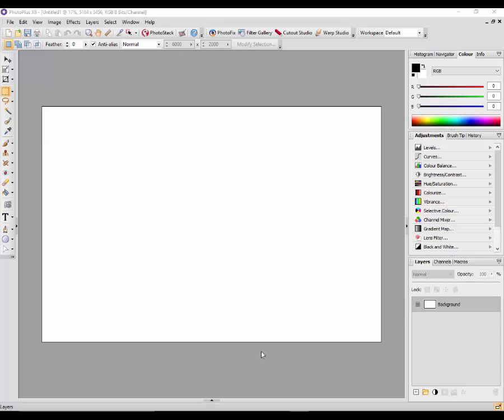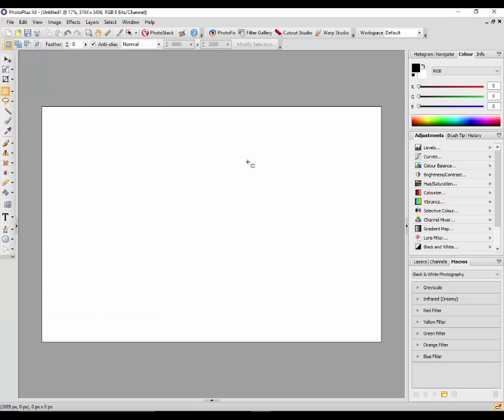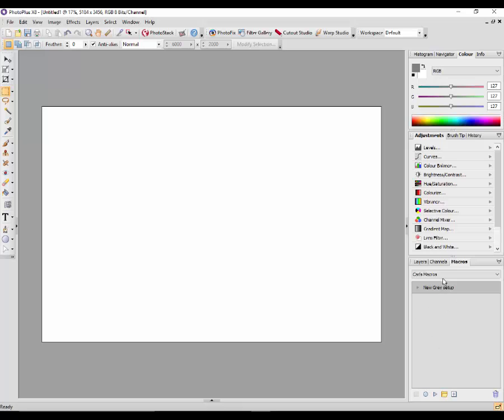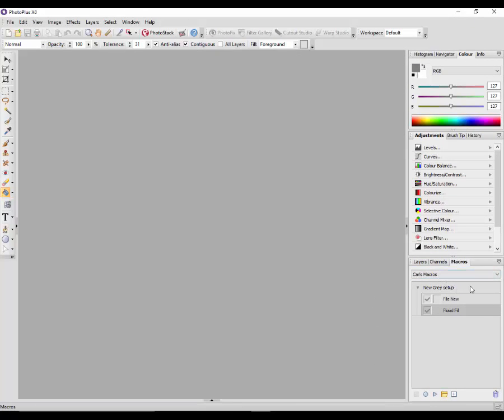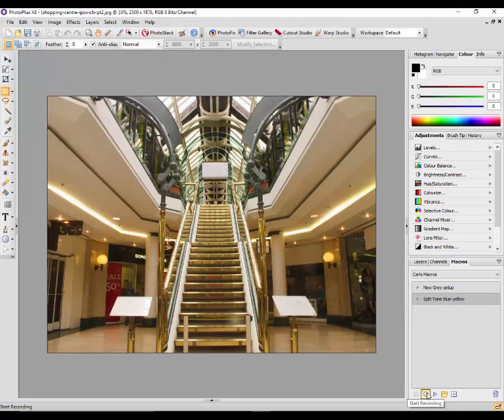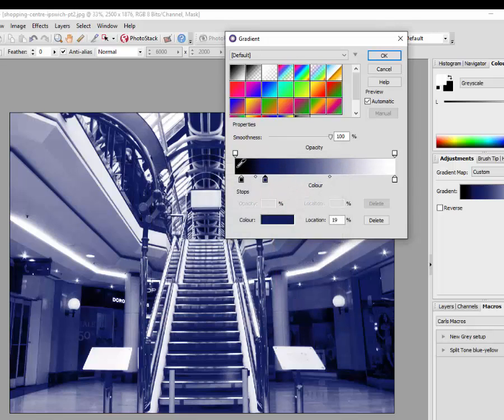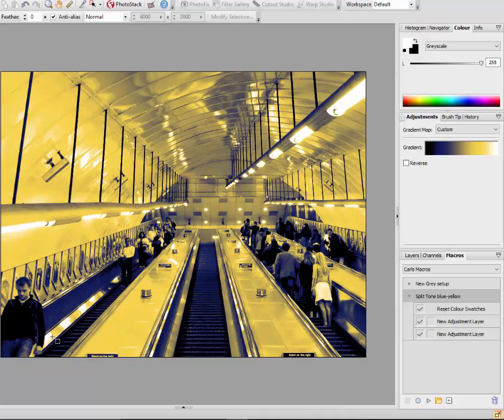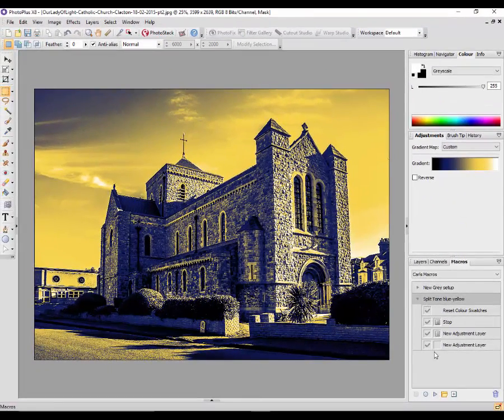PhotoPlus Macro Managing part2 making Macros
Macro Managing part 2 - After looking at using macro's in part 1, this video tutorial looks at making your own macros. I have shown you how to make a very basic macro and a slightly harder one as well.